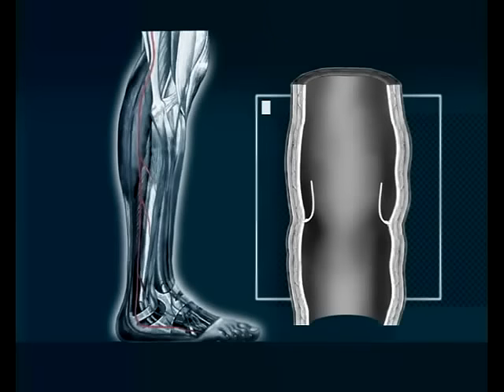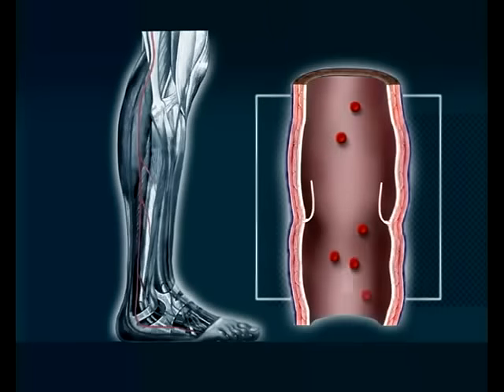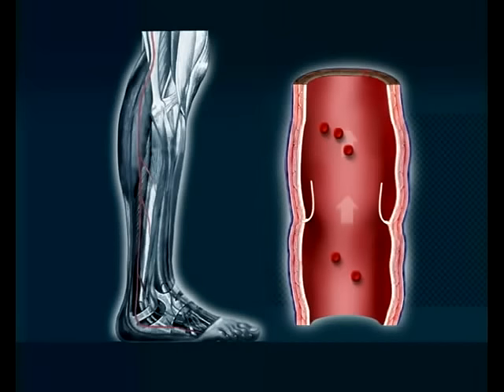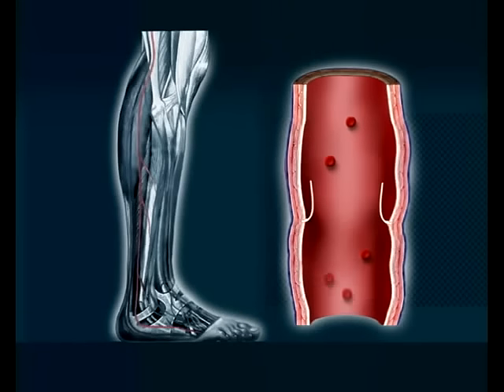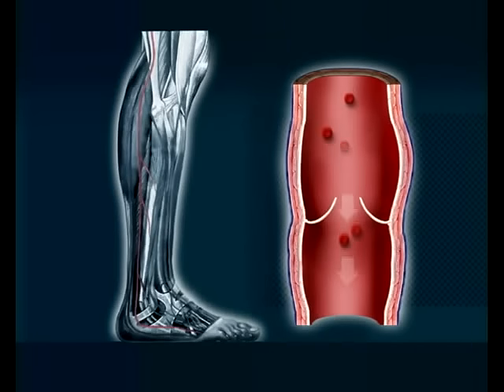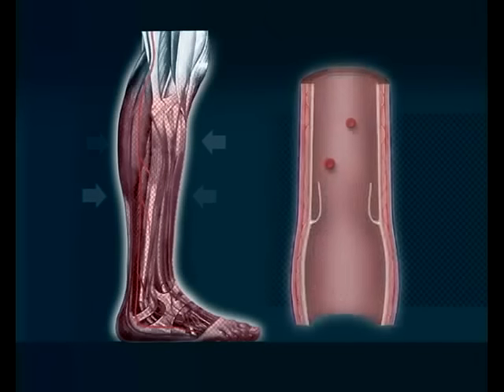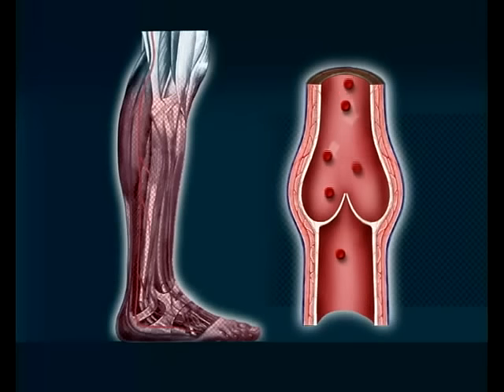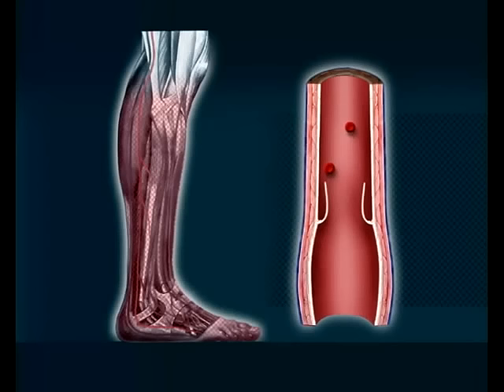How Compression Socks Helps